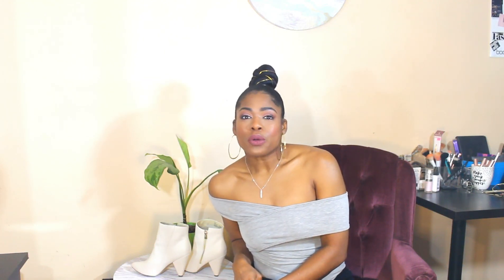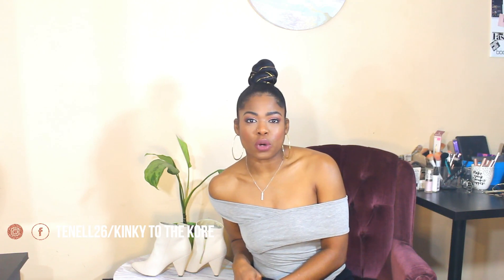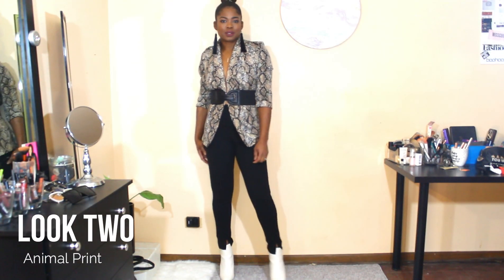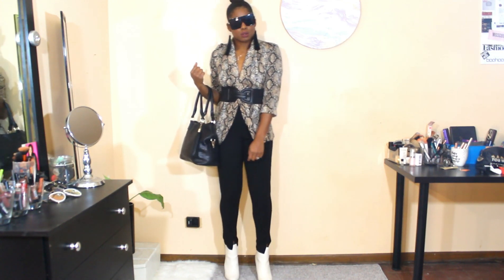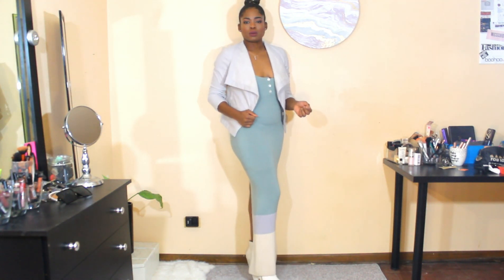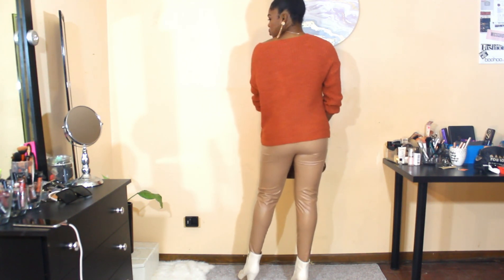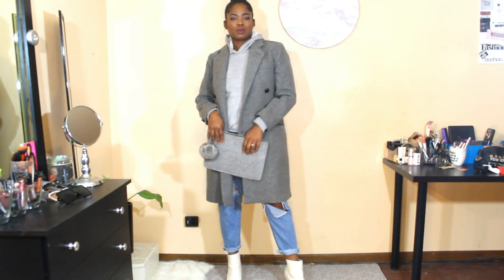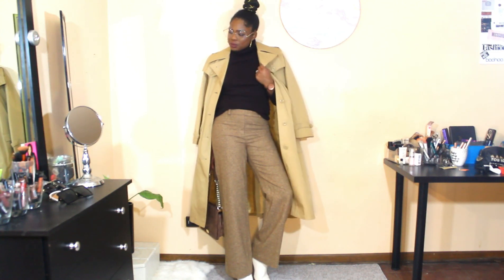How to Style White Boots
Ladies if you are into the white boot trend or in the market for white boots; this video is for you.  I have styled some looks for you to give you inspiration to rock your white boots.

VIDEO INFORMATION
Bone Cone Heel Boots (Shoe Dazzle) SOLD OUT

LOOK 1
Men White Shirt (thrifted)
Light Wash Cropped Denim (thrifted)

LOOK 2
Snake Print Blazer (Rainbow) SOLD OUT

LOOK 3
White Sheer Top (size M)
Fringe Bag (sold out)

LOOK 4
Faux Leather Jacket (thrifted)
Sweater Dress (very old)

LOOK 5
Rust Sweater (gifted)
Clutch (very old)

LOOK 6
Cold Shoulder Hoodie (sold out)
Men's Grey Coat (thrifted)
Grey Clutch (Local Shop)

LOOK 7
Brown Turtleneck Sweater (old)
Brown Wool Pants (thrifted)
Camel Trench Coat (thrifted)
BCBG Bag (Burlington)